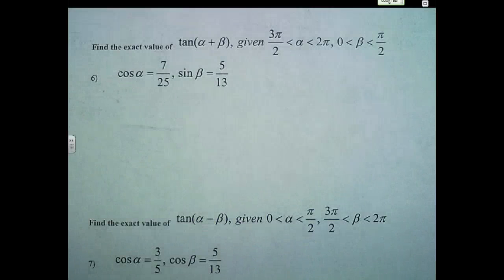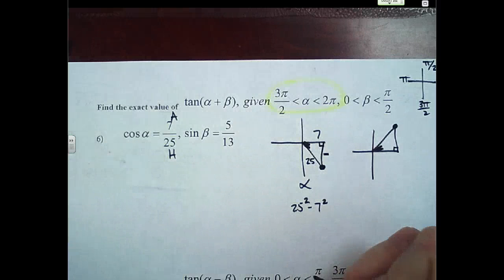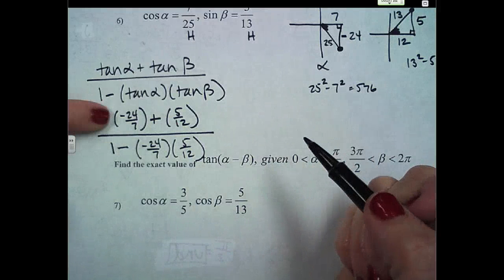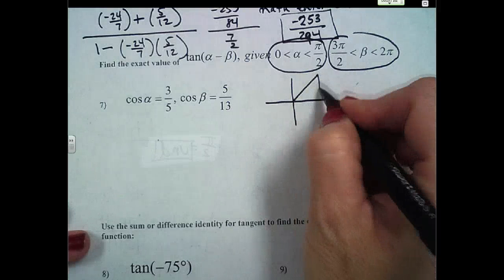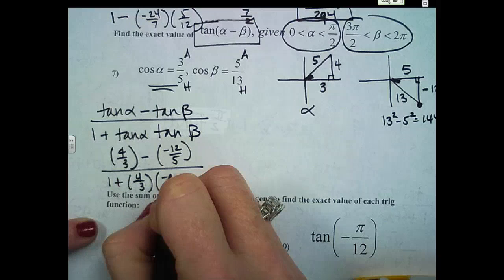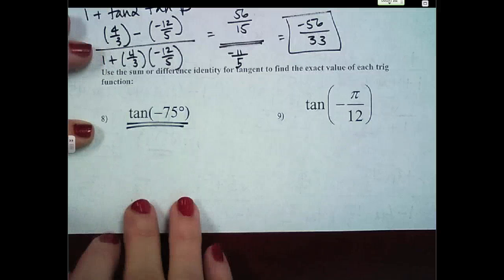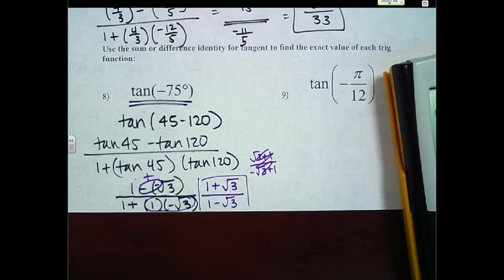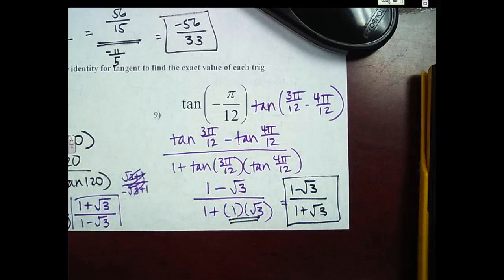Addition of Tan Day 2